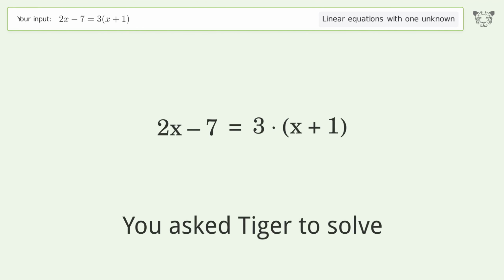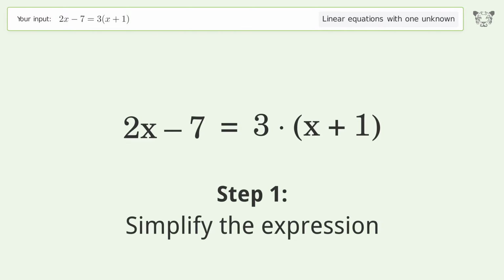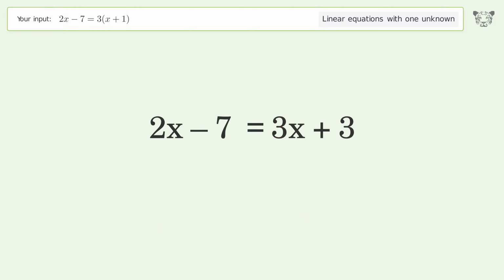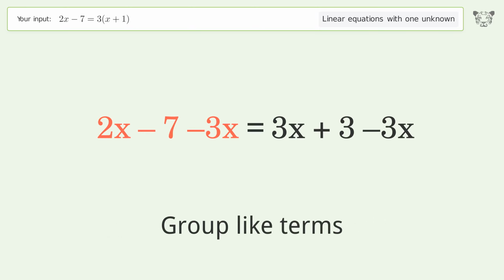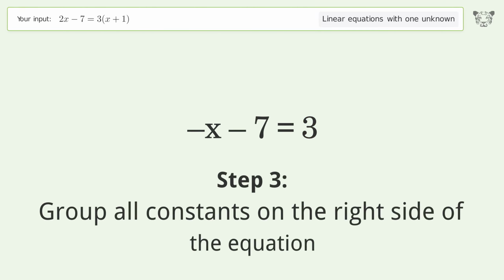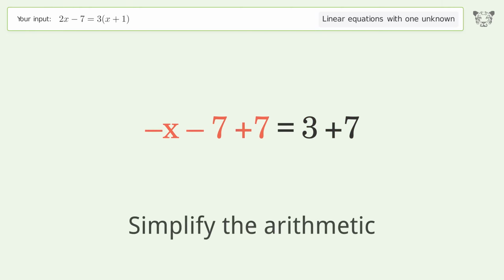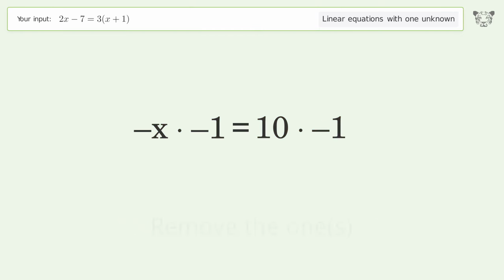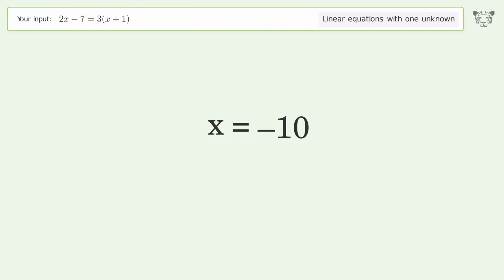Solve 2x-7=3(x+1): Linear Equation Video Solution | Tiger Algebra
Struggling with 2x-7=3(x+1)? Watch our step-by-step video on Tiger Algebra to master this linear equation effortlessly. Also check out for more tips and tricks for dealing with linear equations with one unknown